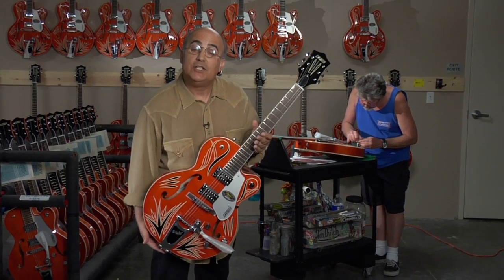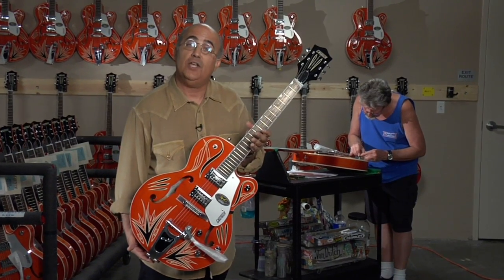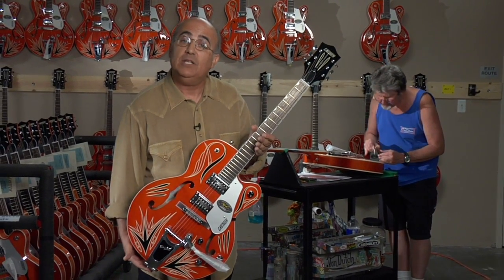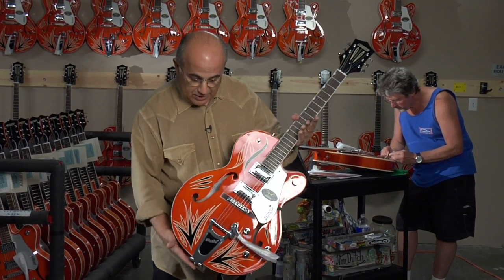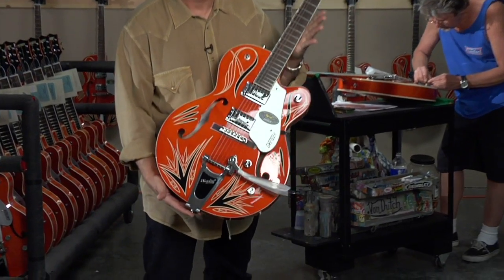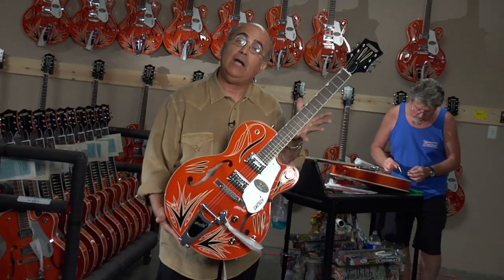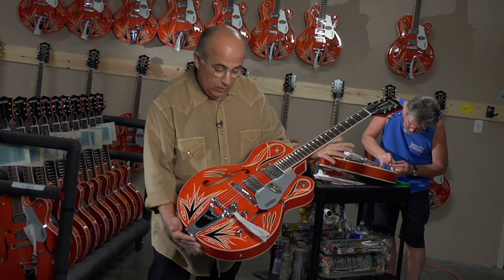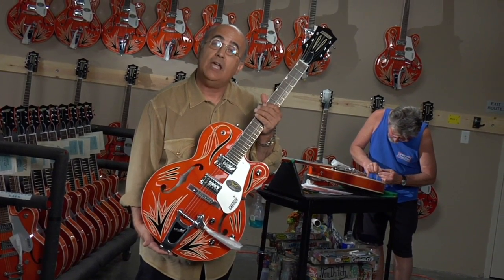JimmyC Custom Pinstriped Electromatics | Gretsch Guitars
Gretsch Guitar Marketing Manager Joe Carducci introduces the limited edition JimmyC custom pinestriped Electromatic Hollow Body guitars.